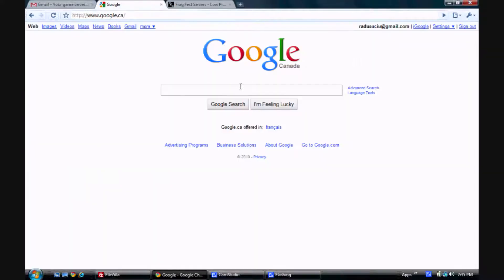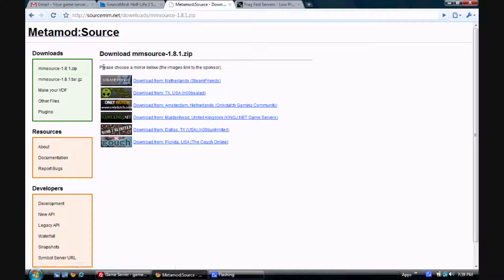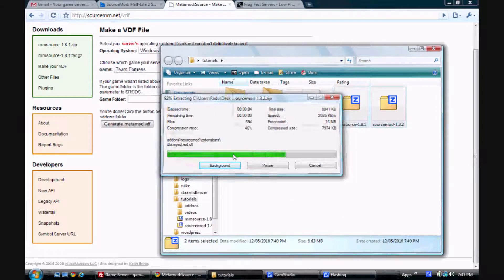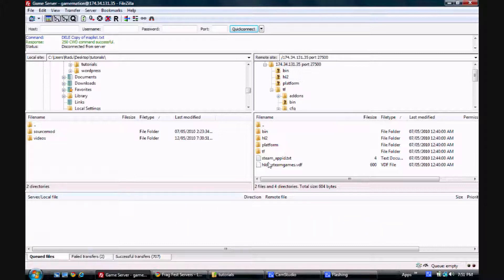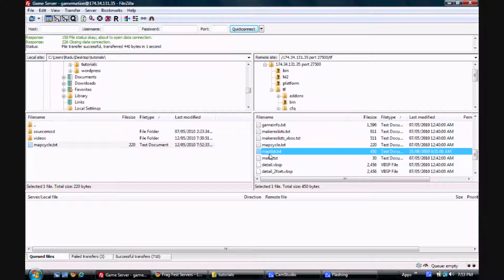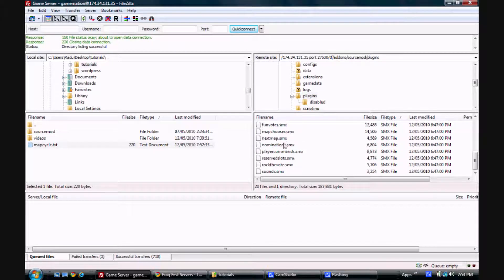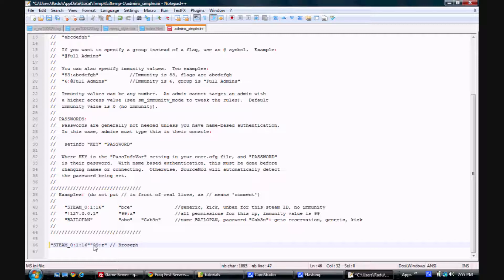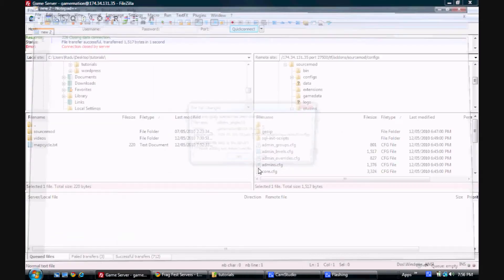Using FTP and Installing Sourcemod 1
This first tutorial covers the basics of using FTP to configure Sourcemod for your game server.